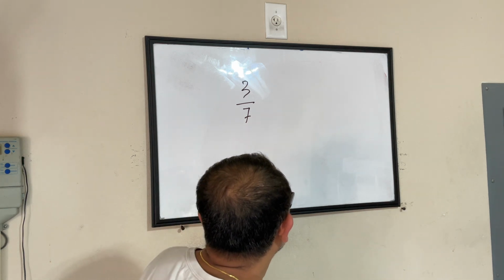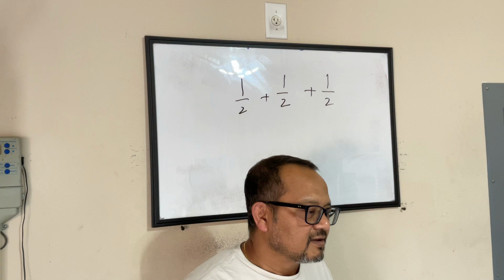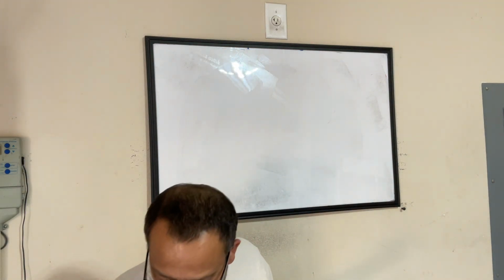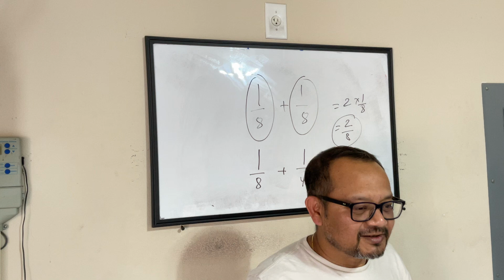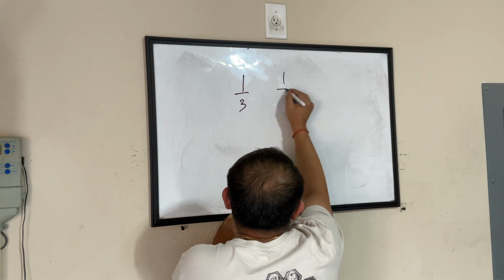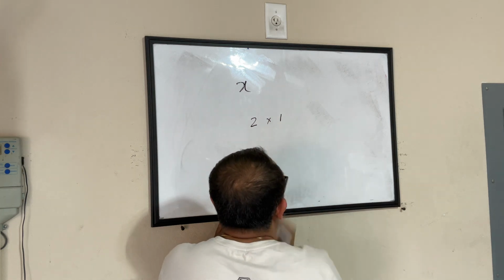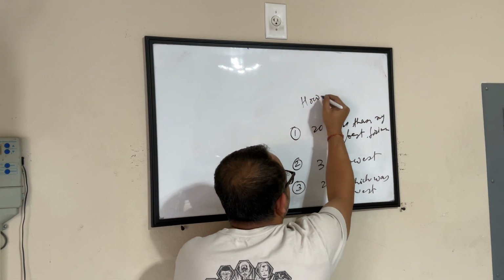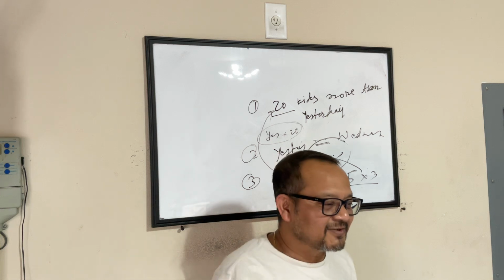STAAR TEST Prep || Solving word problems